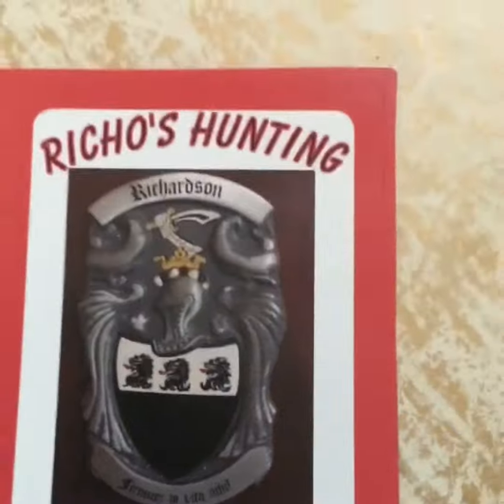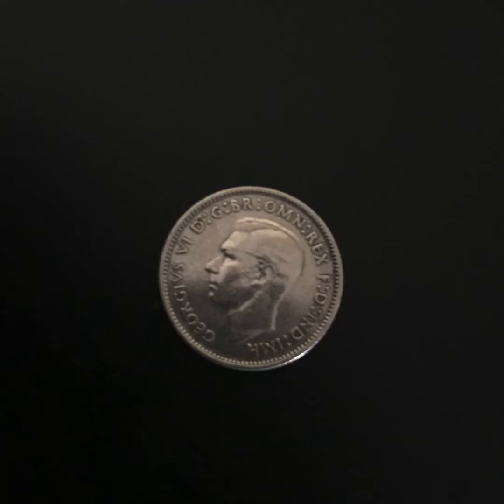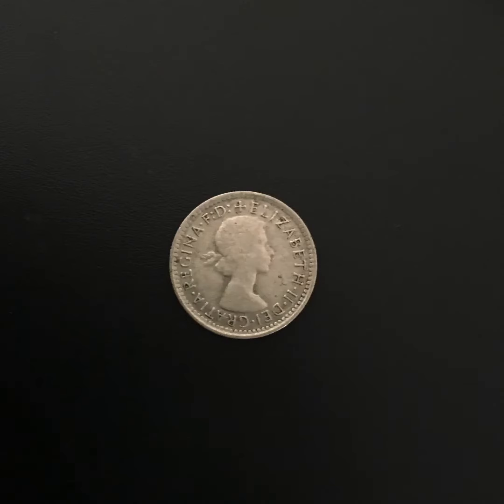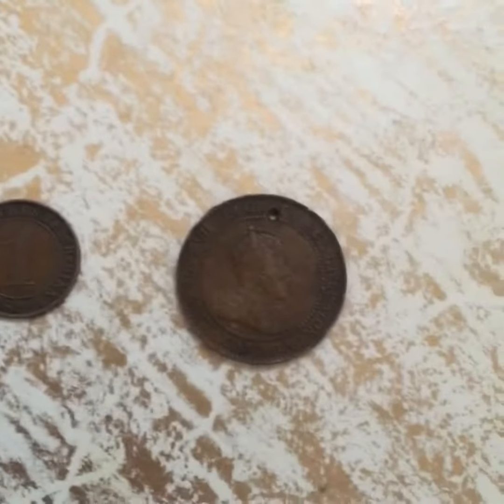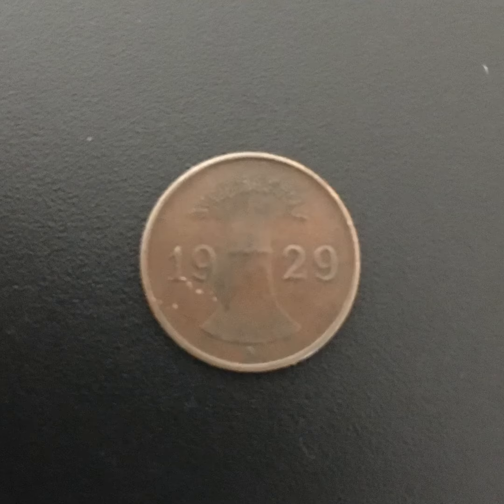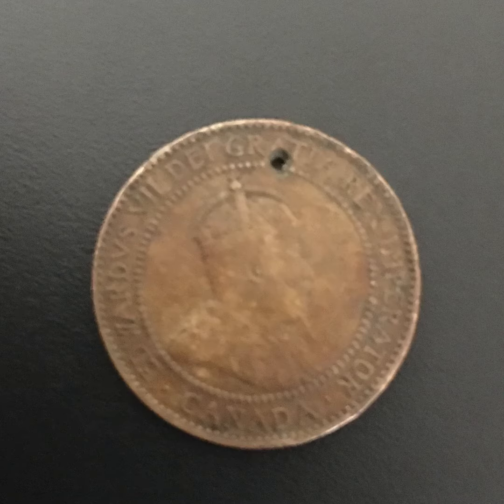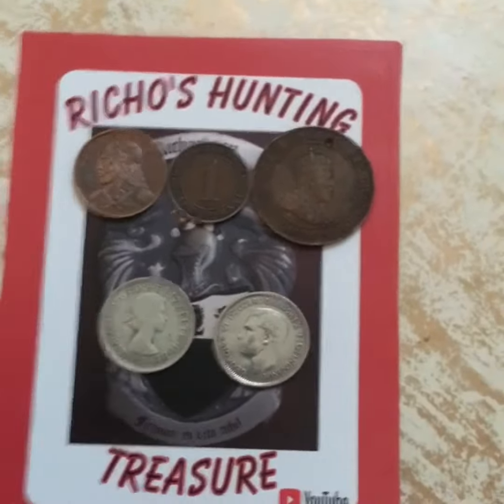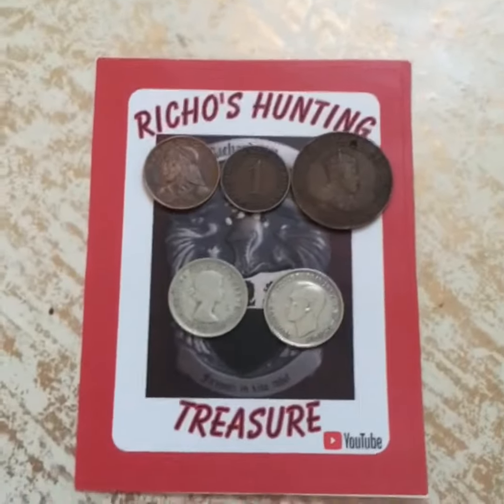Shout Out Mail Call From Richos Hunting Treasure and Cheap EBay Purchase!